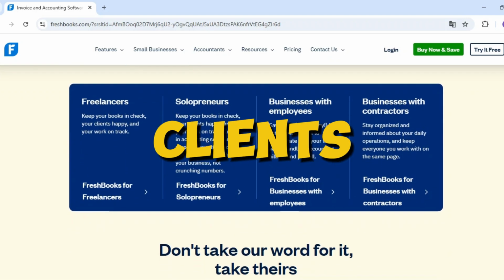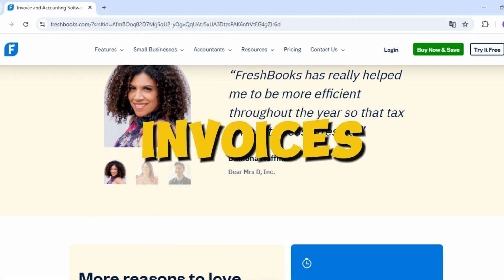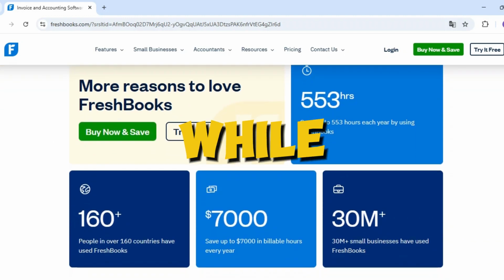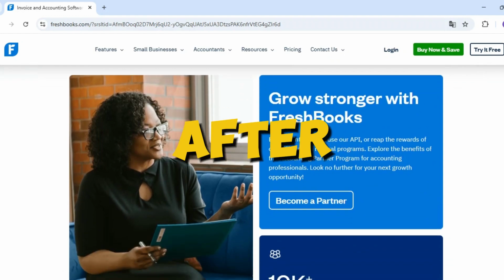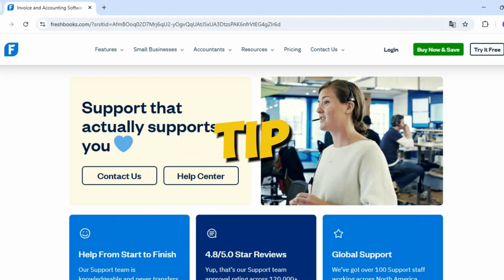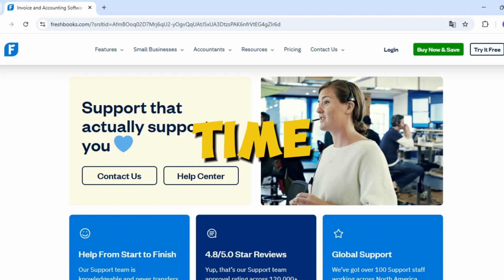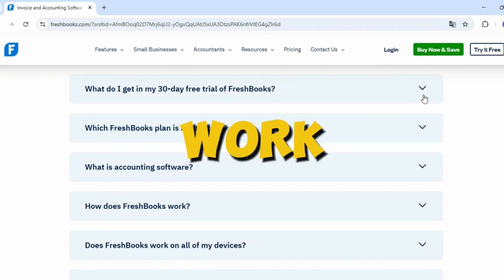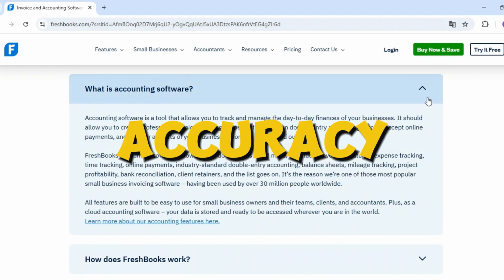How to log time and bill clients in FreshBooks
Want to track your work hours and invoice clients accurately?
In this step-by-step tutorial, you’ll learn how to log time and bill clients in FreshBooks, including recording hours, linking time entries to projects, creating invoices from logged time, and sending them to clients efficiently.

This guide is perfect for freelancers and small business owners who want precise billing, improved cash flow, and professional time tracking.

Follow along carefully to log time and bill clients the right way in FreshBooks.